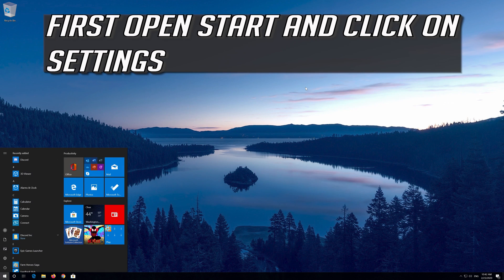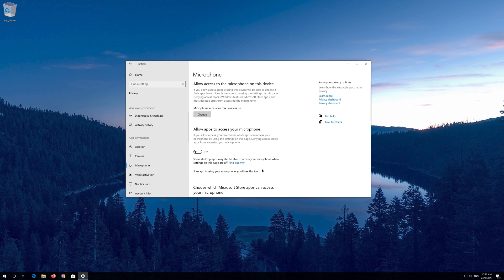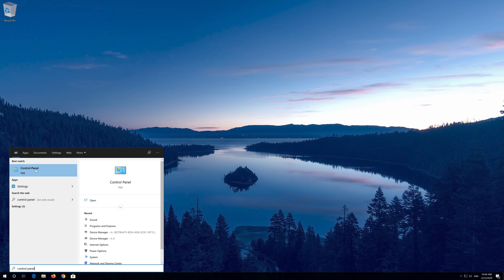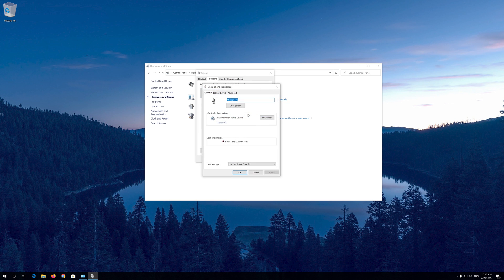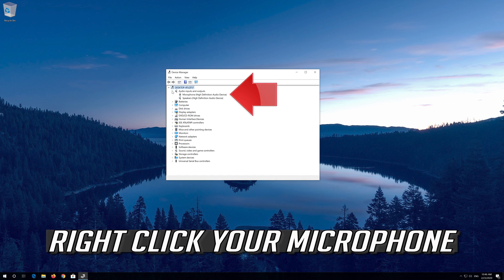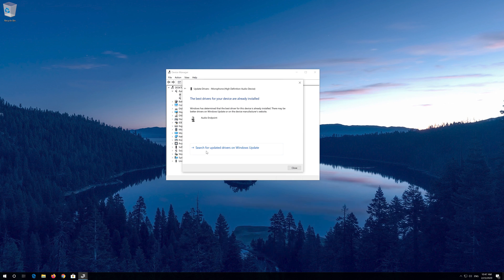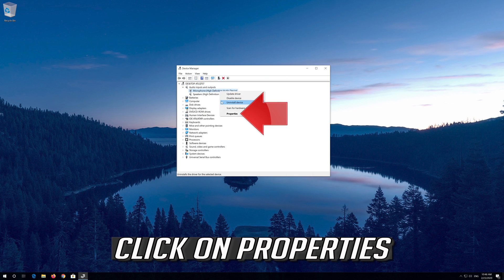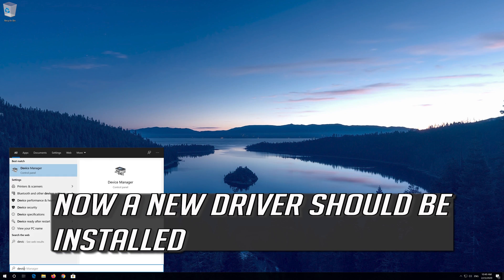Fix Microphone Not Working on Windows 10 [2026]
This tutorial will help you fix Headphones not working when plugged in Windows 10 and Windows 11

If your Microphone is not working you'll need to use this toubleshootig guide to fix this problem.

After you update to Windows 10 or perform a Windows upgrade or a windows install, if don't get any sound from your microphone to , You can fix your issue with this step by step guide.

This microphone troubleshooting guide will work on Windows 10, windows 7, windows 8, operating systems and desktops, laptops, tables and computers manufactured by the following brands: , Dell, HP, Alienware, MSI, Toshiba, Acer, Lenovo, razer, huawei among others.